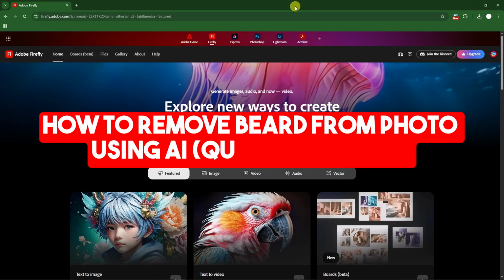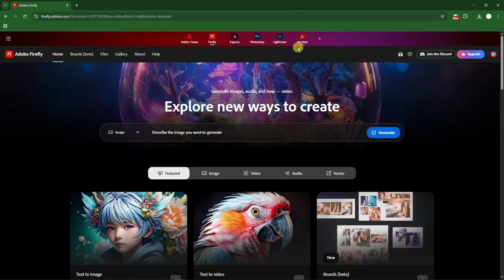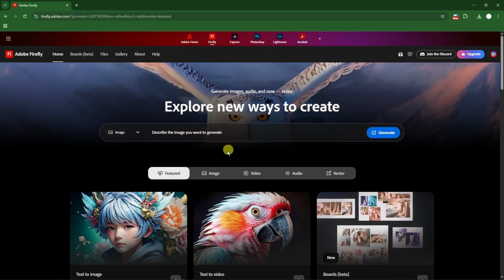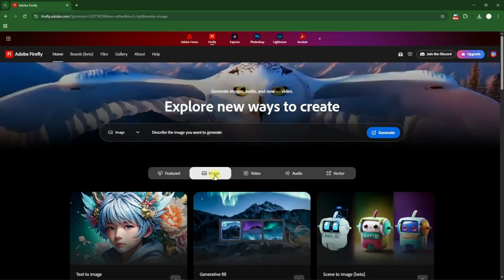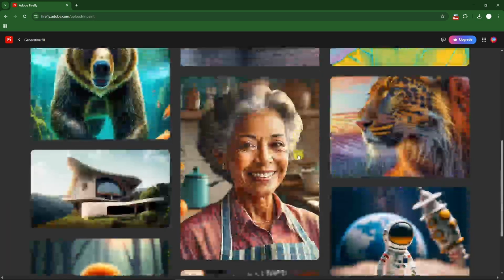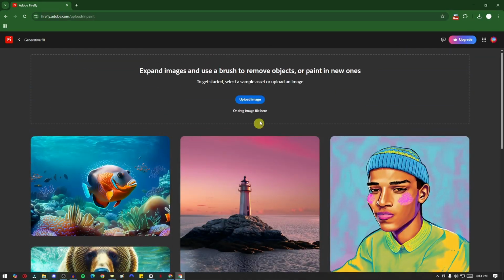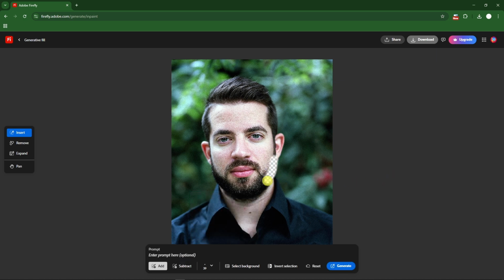How to Remove Beard from Photo Using AI (Quick Tuto 2025)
Want to see how you'd look clean-shaven without actually shaving? 🧔❌ In this quick tutorial, you'll learn how to remove a beard from any photo using AI tools in just a few clicks. Perfect for virtual grooming, photo edits, or just satisfying your curiosity! 🤖📸